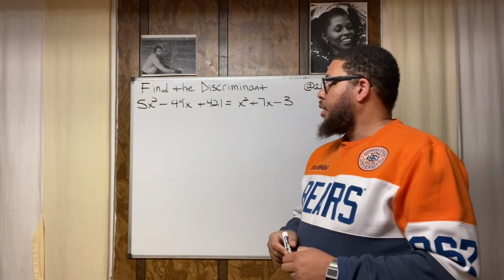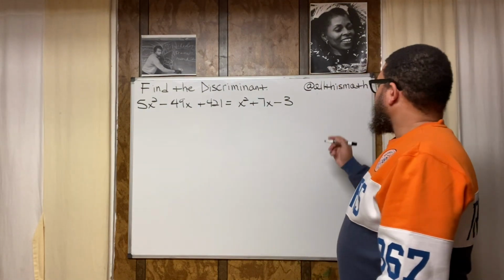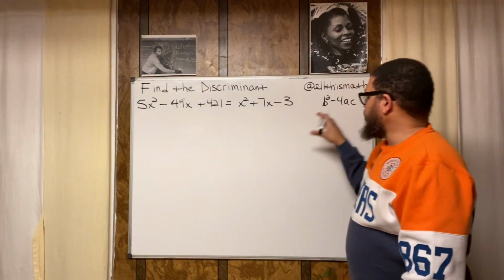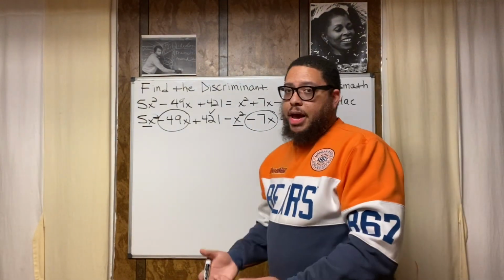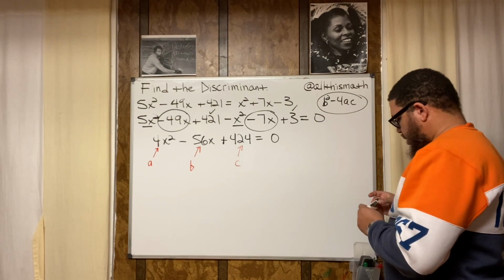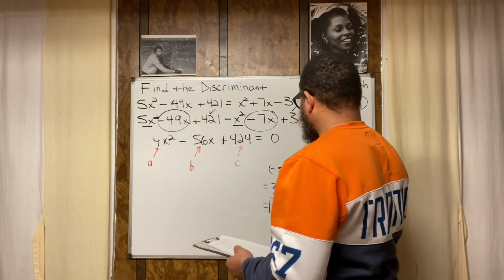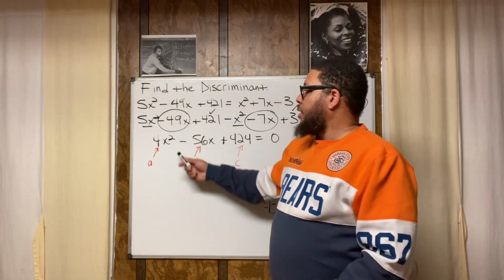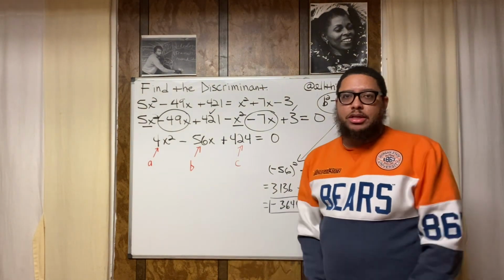Finding the Discriminant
In this video Professor Parker shows how to find a discriminant of a quadratic equation.

5x^2 - 49x + 421 = x^2 + 7x - 3